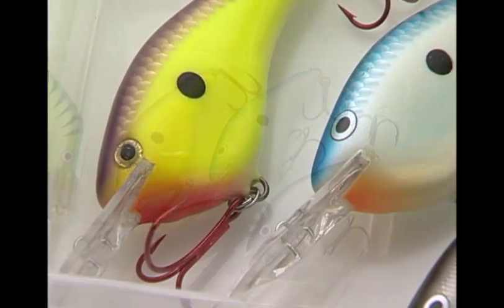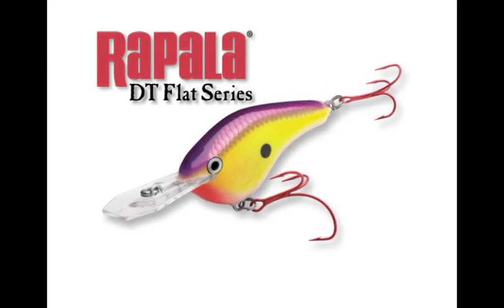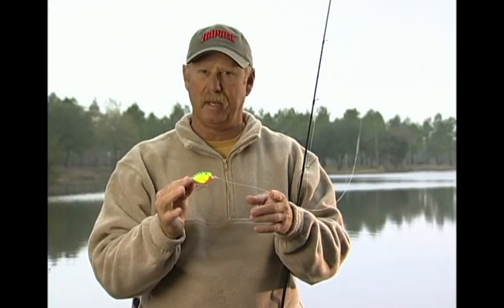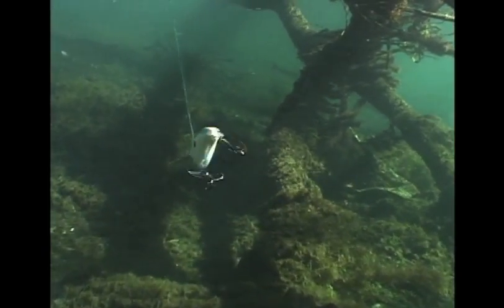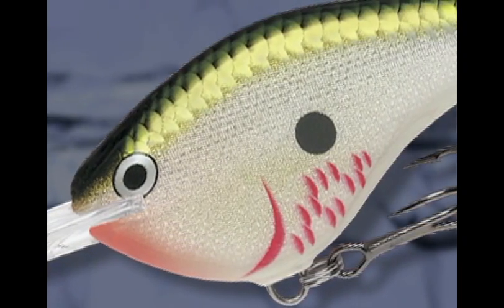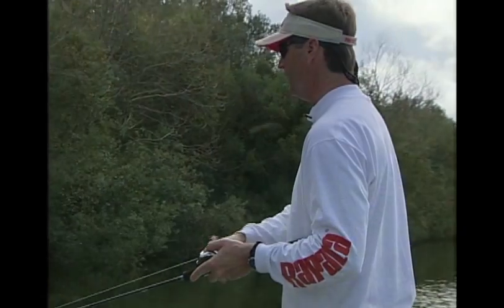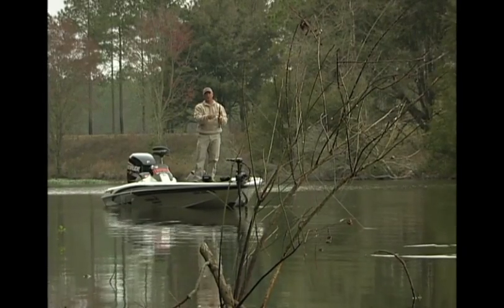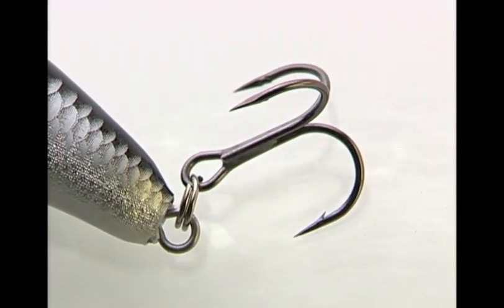Rapala® DT® (Dives-To) Flat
The Rapala® DT® Flat lure has flat sides that create a hard flashing swimming action. The Rapala DT Flat a coffin shaped lip design to deflect obstacles.